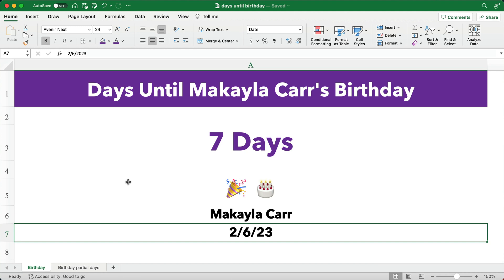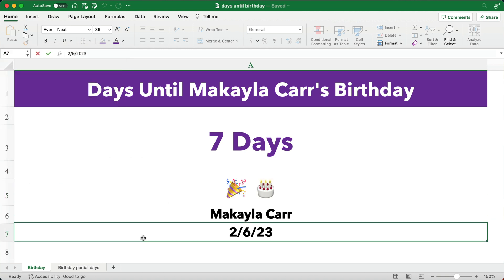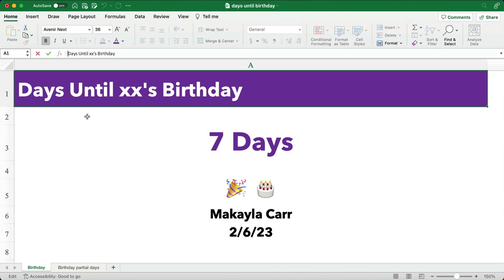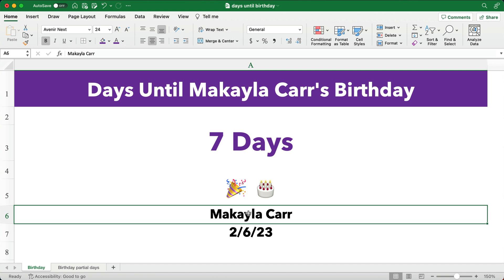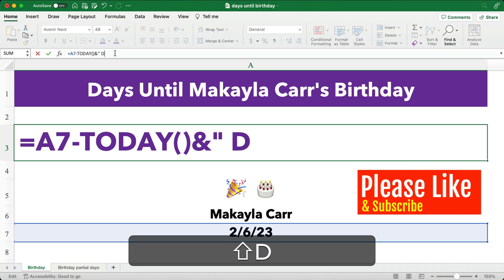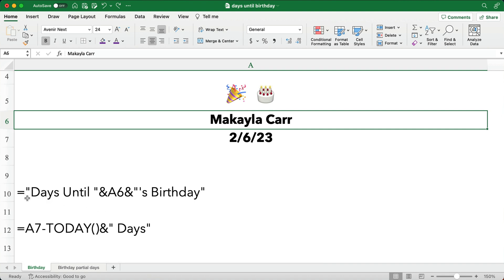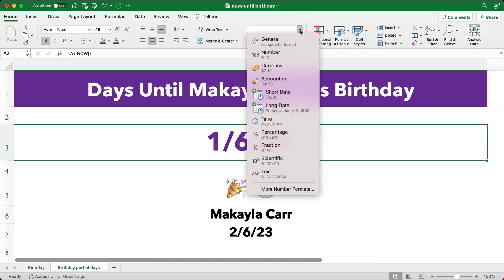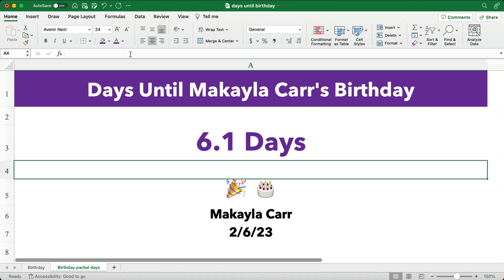How Many Days Until My Birthday? Excel Tutorial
You can calculate how many days until your next birthday easily in Excel.

3 Excel topics:
1  TODAY function
2  NOW function
3  Text string formula

MY GEAR

01/30/2023